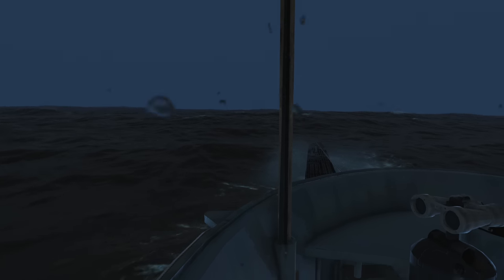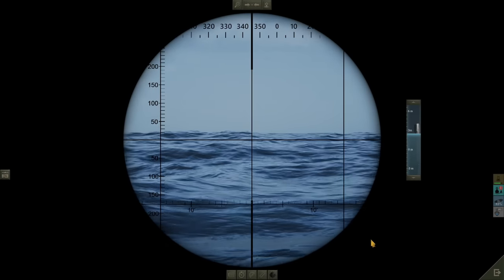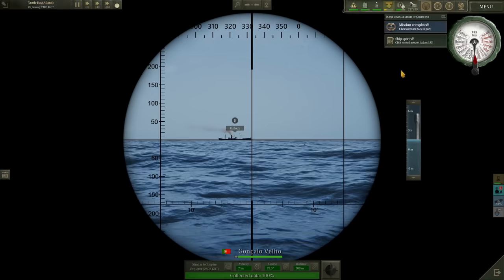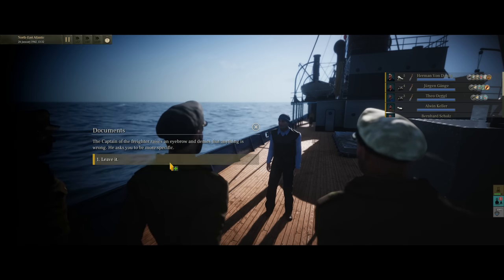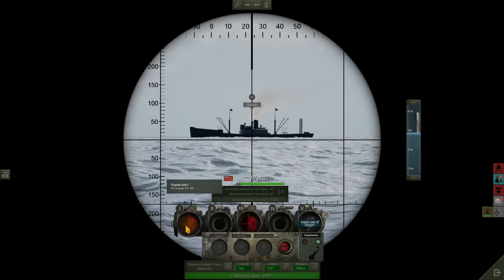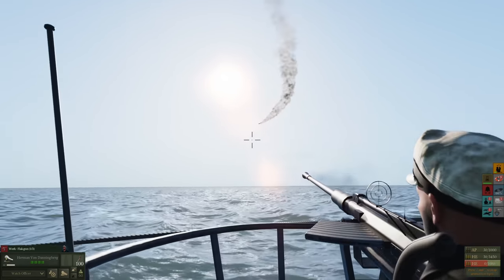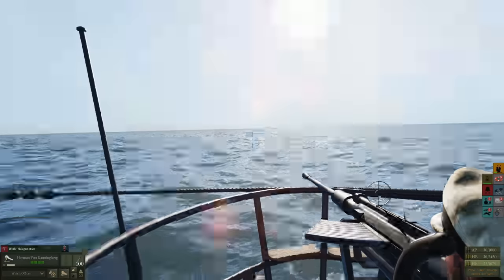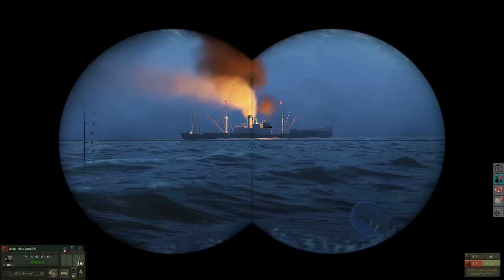Uboat | U-552 | Mining Outside Gibraltar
Hello and welcome to a new video on Uboat. In this video, we get command of our first uboat designated U-552 as we take her on a new mission to sink enemy shipping in what is known as the Happy Times

No Mods in this Patrol log, running version 2022.1 Patch 10

UBOAT
UBOAT is a simulator of a submarine from WWII era, yet different than all you have seen so far. It is a survival sandbox with crew management mechanics while its primary theme is life of German sailors. The boat is their home, but it can become their grave at any time.

Survival
The extensive damage system is a foundation of the game's survival elements. Unprecedented situations are bound to happen as the effect of received damage, testing player's creativity and ability to stay calm. You can try to save the whole crew or leave someone behind, to save the others.

If crew's morale is low - play with them a session of Skat or play music from nearby radio stations, to fortify their hearts.

Brave completion of assignments from the headquarters is rewarded with additional budget for the unit under your command and with acceptance of your growing reputation as an u-boat's skipper. You will need that, to upgrade your ship and keep up with enemy's technological advances.

Send your officers on special tasks in the headquarters to, among other things, speed up a research of new technologies.